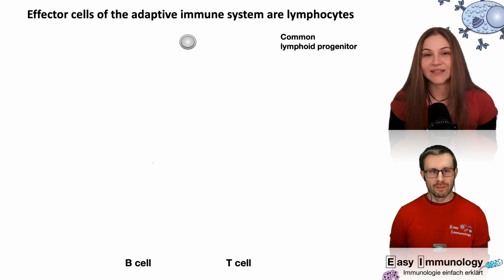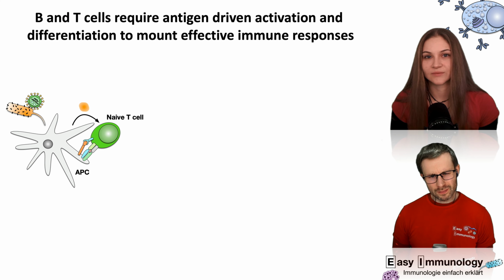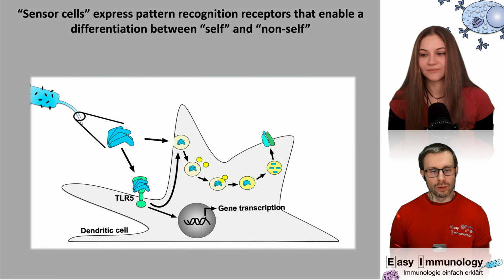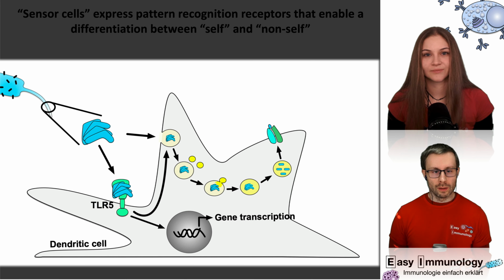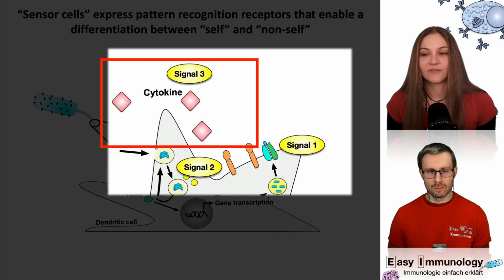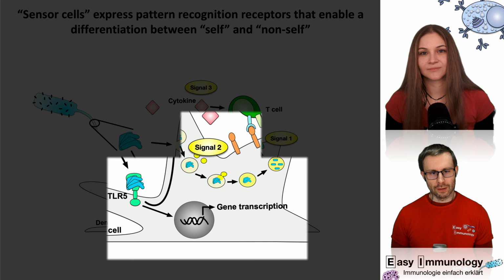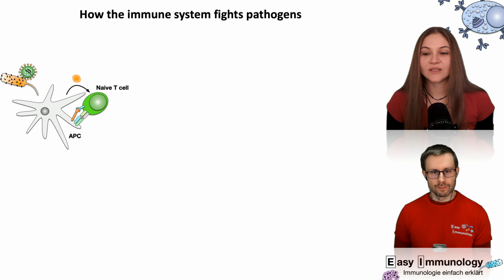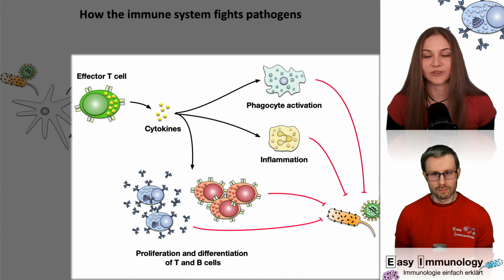[EN] Season 1 - Episode 2: How are T cells activated?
Immunology in easy words!

Have you ever asked yourself how T cells become activated? Today we want to explain it to you.
We first talk about the adaptive immune system, and afterwards, we focus on the activation of T cells.
T cells need three signals from an antigen presenting cells (APC) to become activated. APCs show all three signals after coming into contact with pathogens which they recognize via their pattern recognition receptors (PRRs). By this, many genes become activated, peptides from the pathogen are presented on the surface of the APC (signal 1), co-stimulatory molecules are expressed (signal 2), and cytokines are produced (signal 3).

Your Team from Easy Immunology

PS: Please be aware that there is always an outtake not only at the beginning of a video but also at the end ;-)